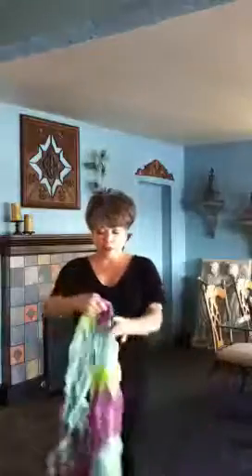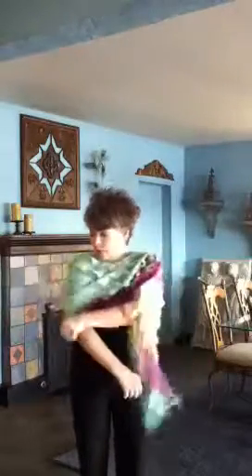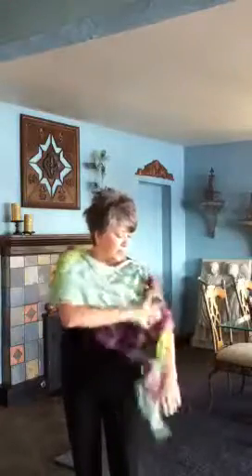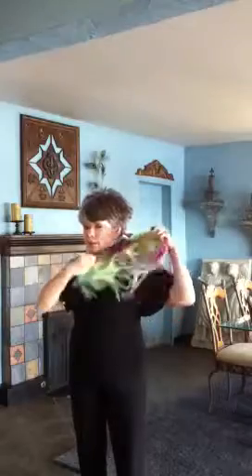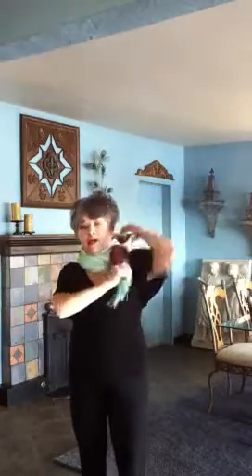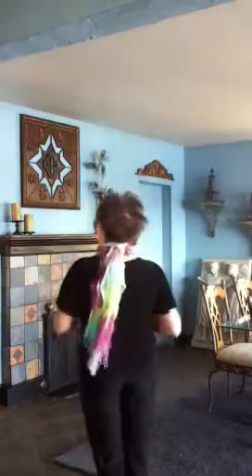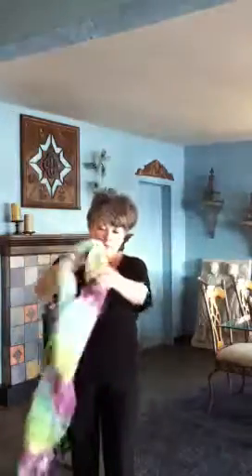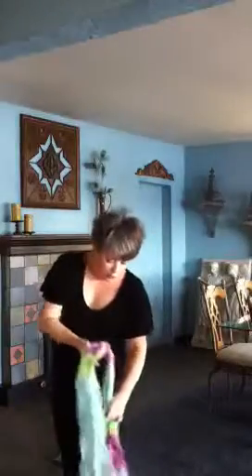Ombré Poncho/Cape - how to wear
This video shows the 6 ways to wear the poncho/cape.